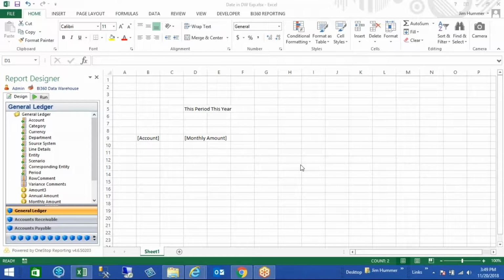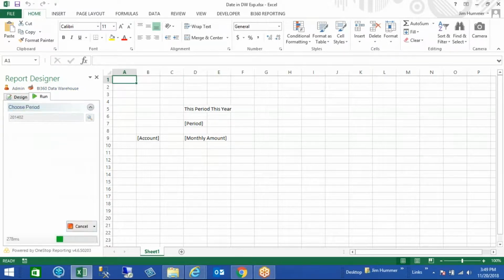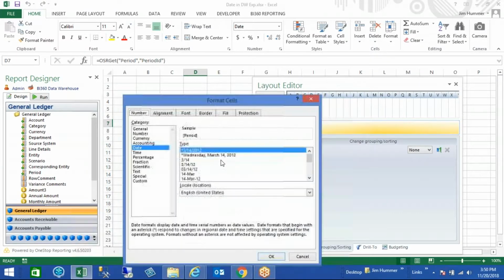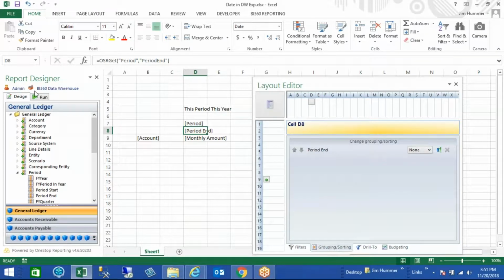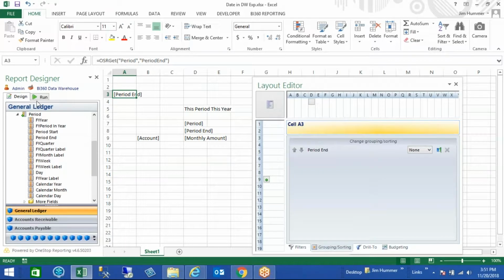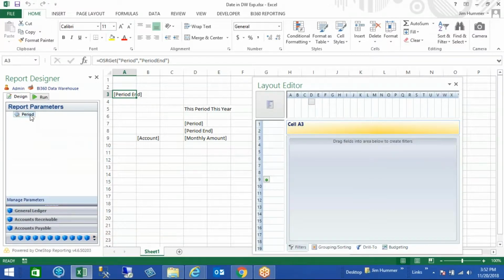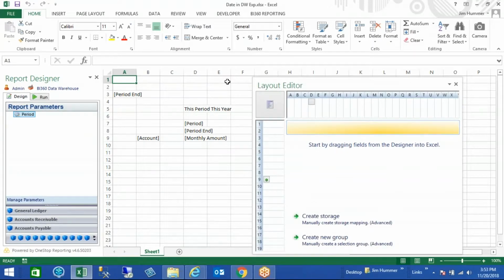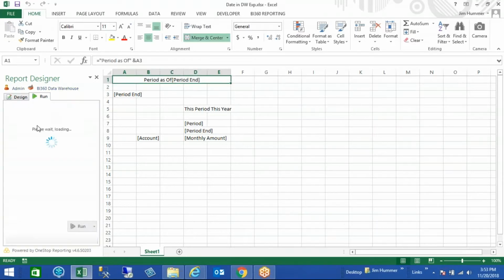BI360 and Display Dates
Shows in Excel and BI360 how to display interactive Dates per Column and Cells